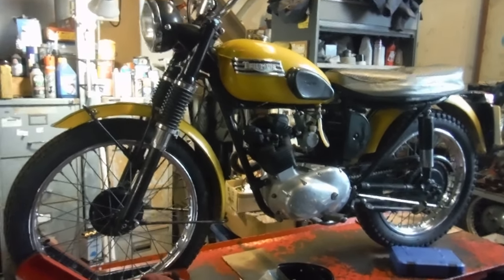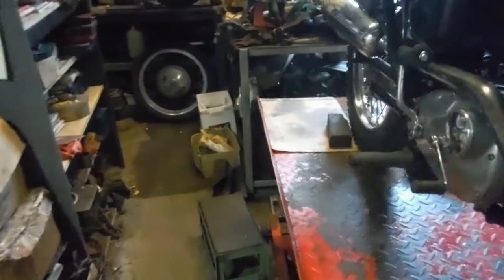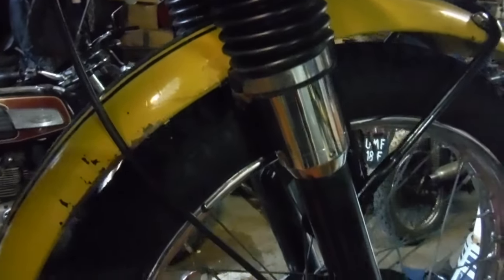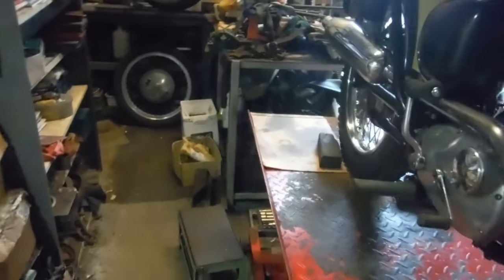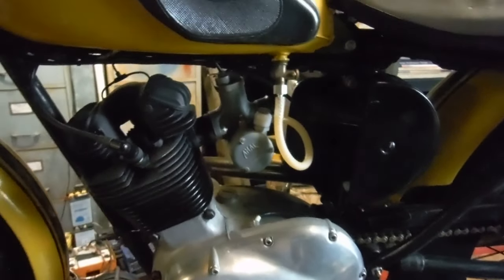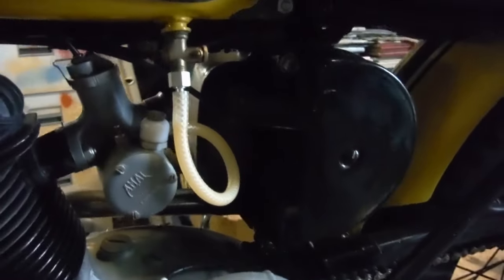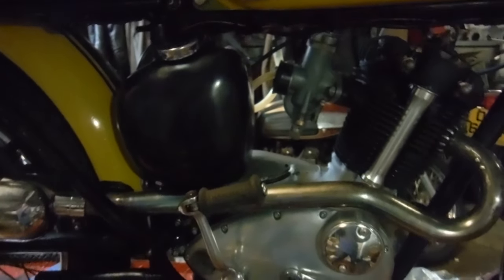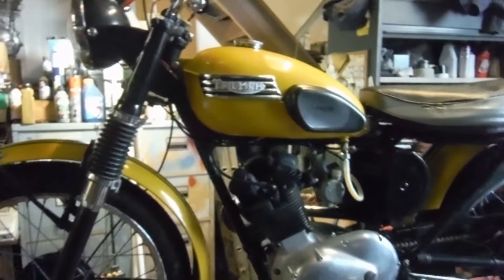Triumph Mountain Cub T20M - Introducing this machine which paid a visit to the workshop.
Not one of my own, this one, but first impressions are that it looks quite well. no doubt we will find out in the near future - stay tuned to find out, folks!